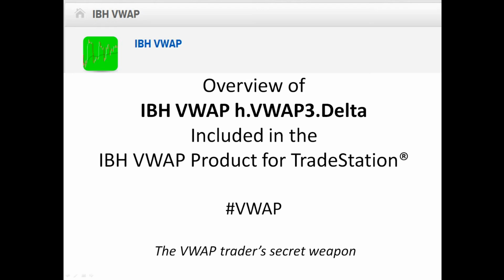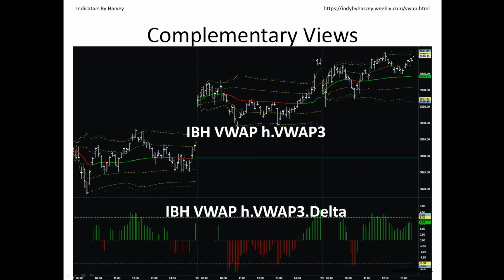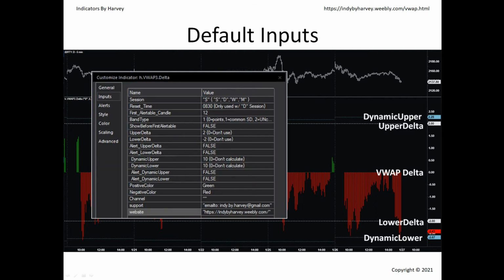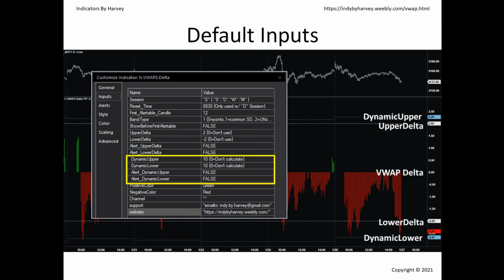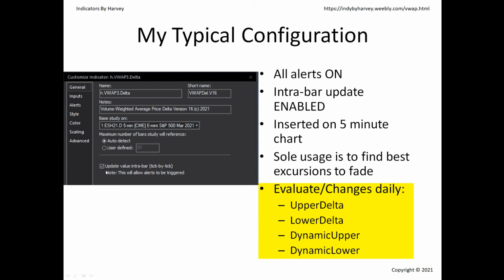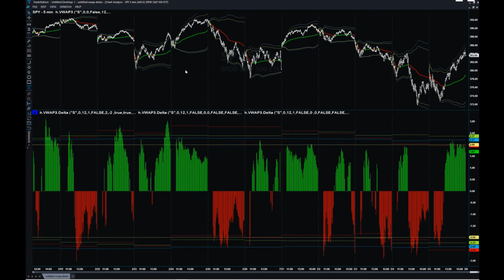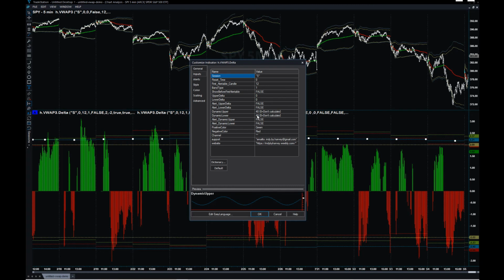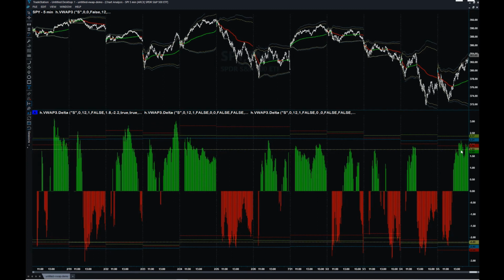IBH VWAP h.VWAP3.Delta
Overview of IBH VWAP h.VWAP3.Delta, included in the IBH VWAP Product for TradeStation The VWAP trader's secret weapon.